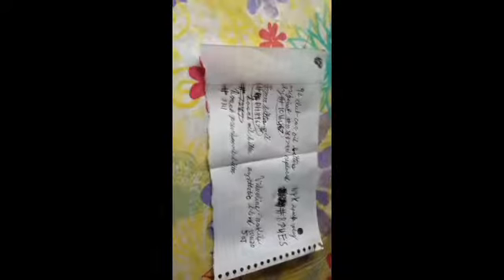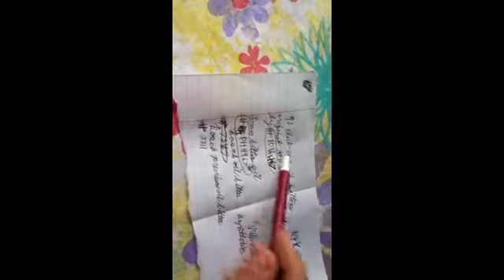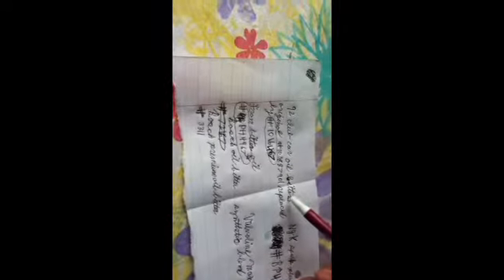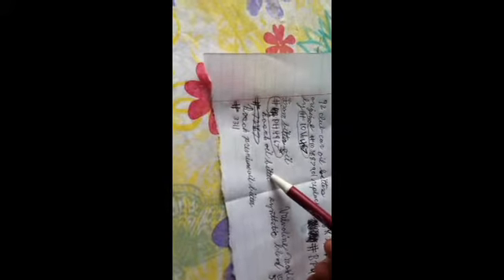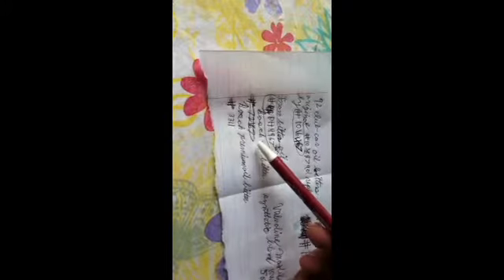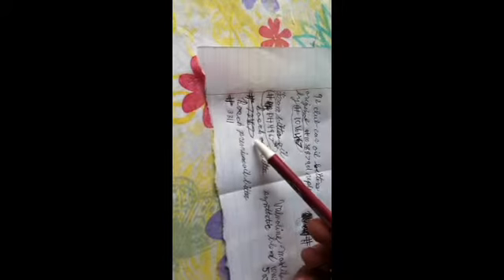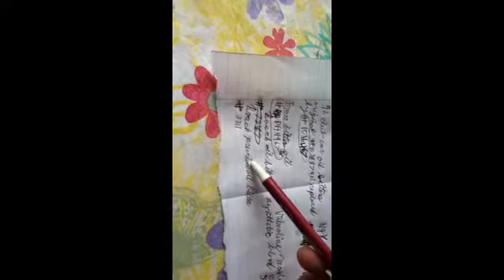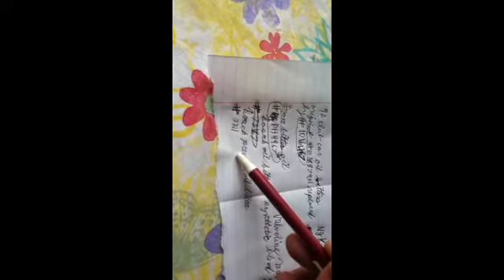Golf cart tuneup information.